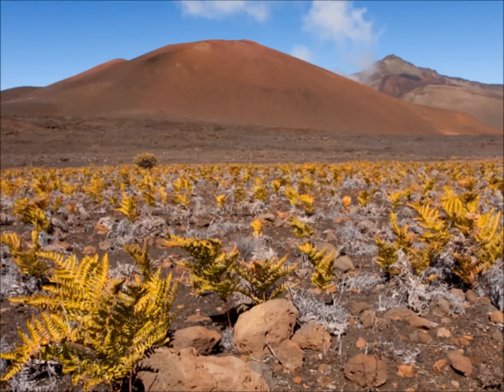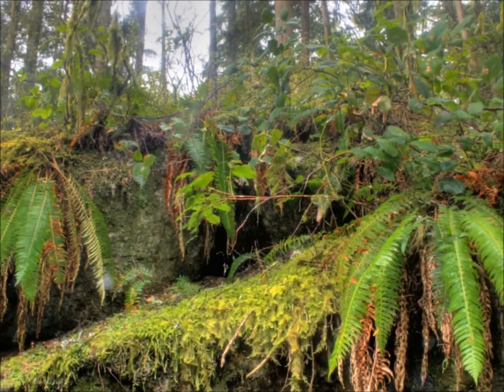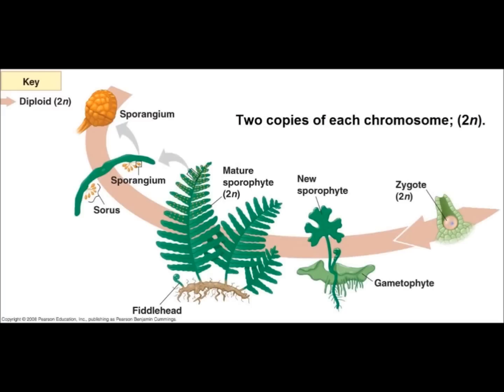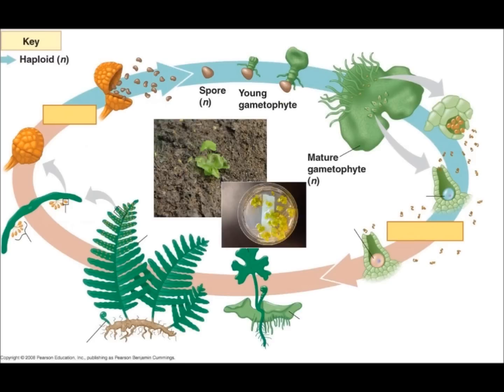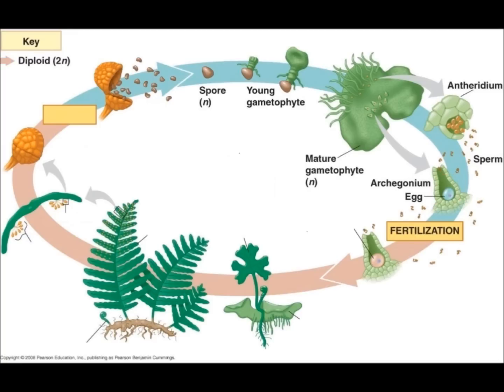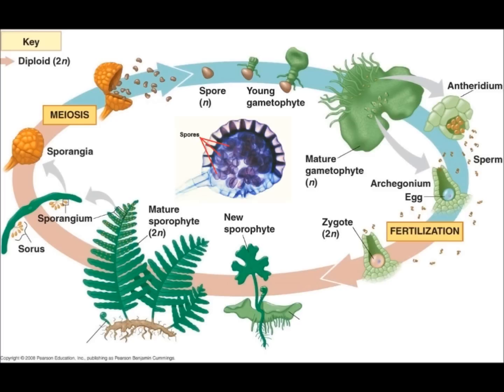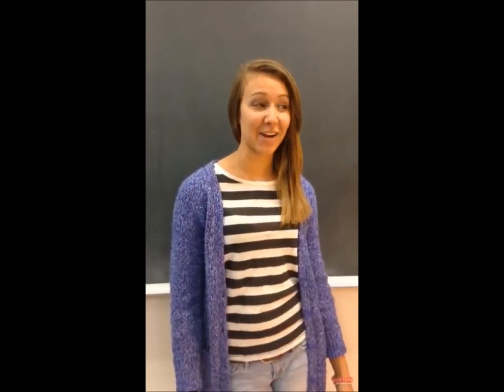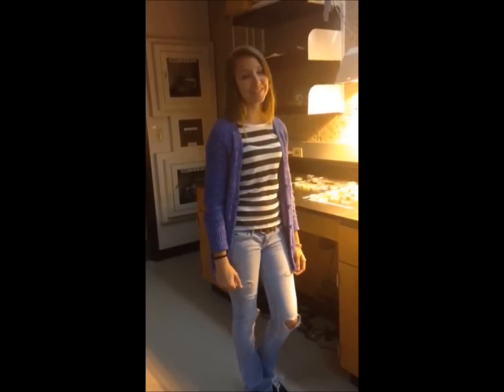The Fern Lifecycle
This is a project for a college class that describes the haplodiplontic lifecycle of a fern and many of the structures found in each phase.

References:

Raven P., Johnson G., Mason K., Losos J., Singer S. (2013). Biology (10th ed.). New York, NY: McGraw-Hill.